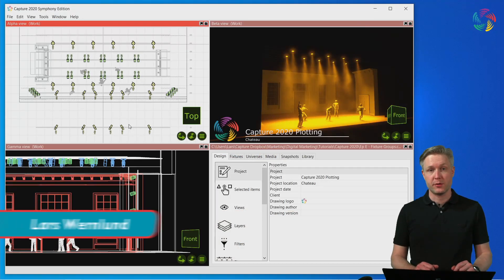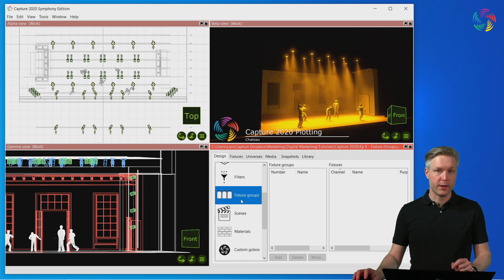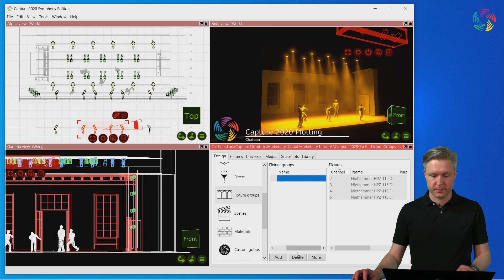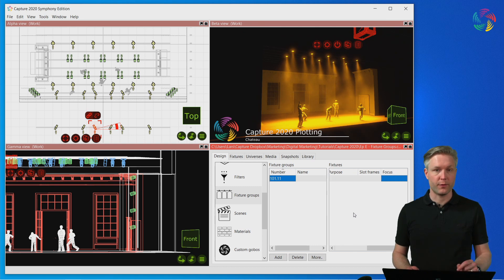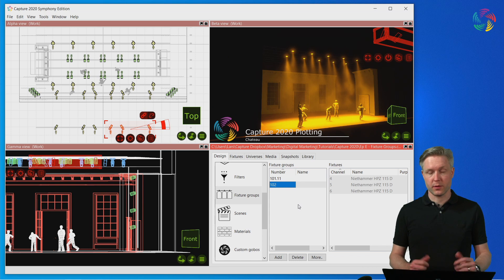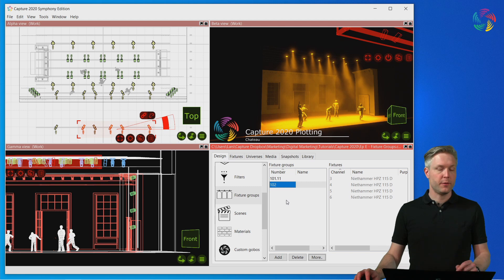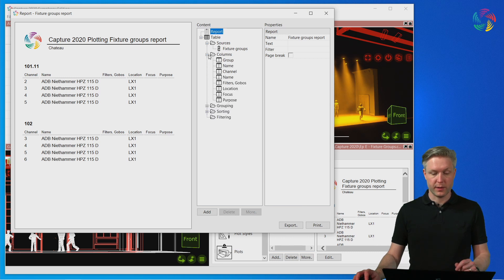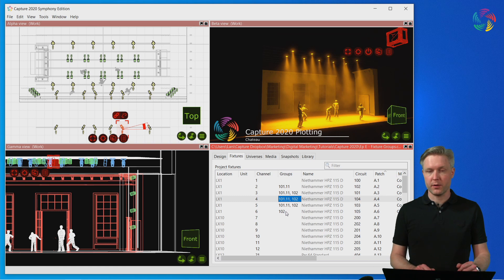Fixture Groups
In this episode we are going to take a closer look at fixtures groups in Capture 2020. We show how to get the most of your renders and how to adjust your views to your liking. We go thru properties like resolution, exposure, hue clamp and bloom effect.